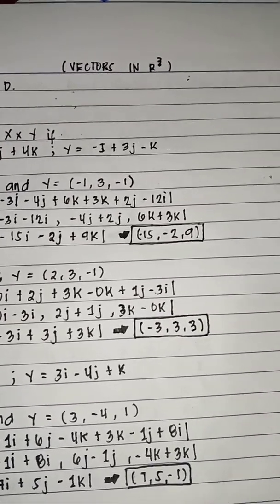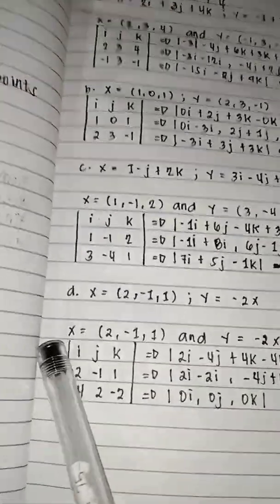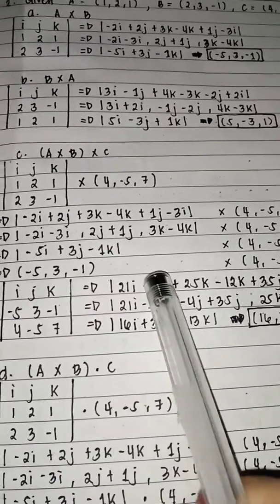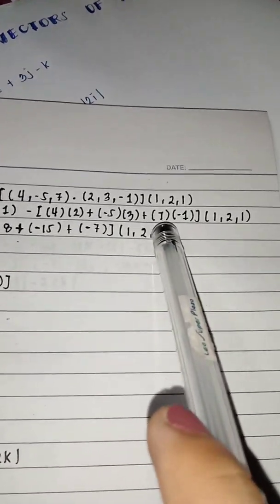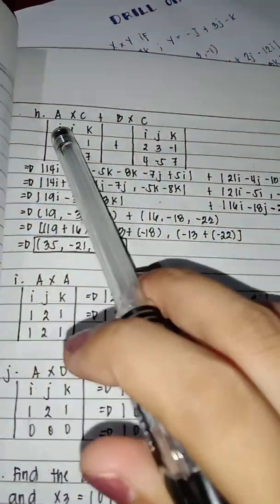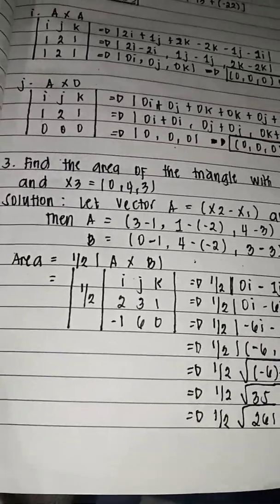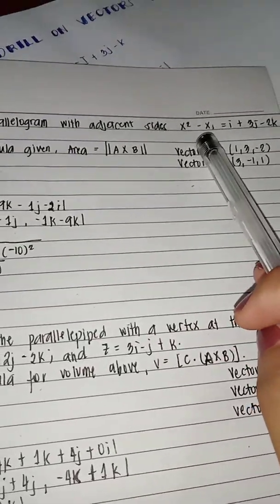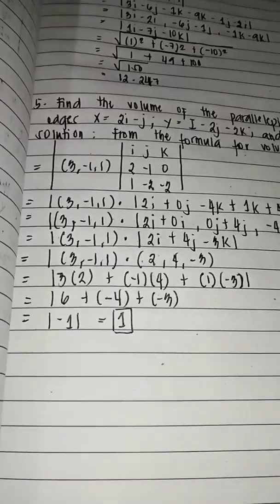Video discussion for vectors in R³ ( Baguio )